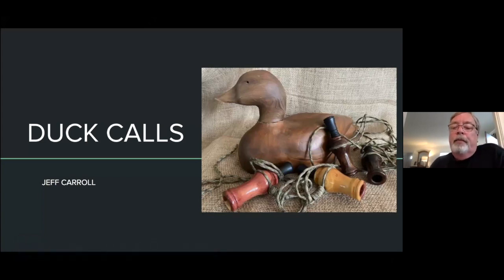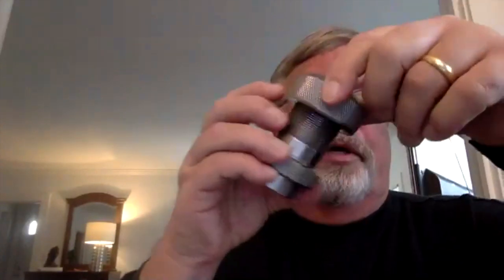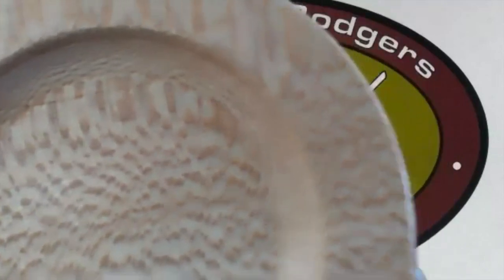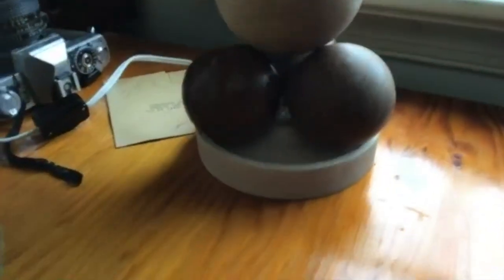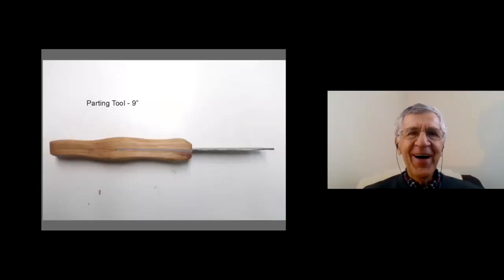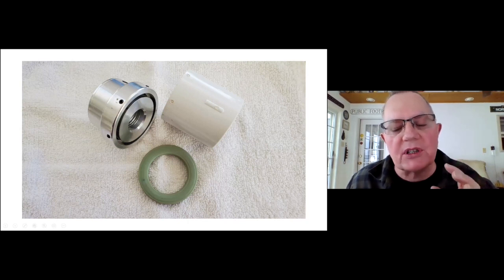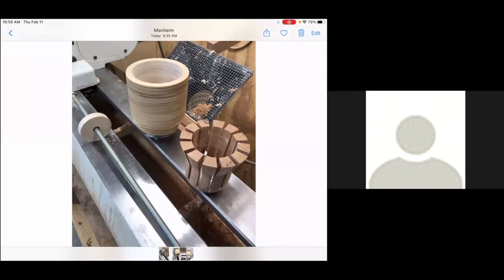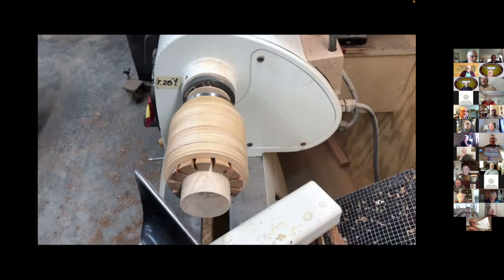Woodturners coffee hour #44 HD 720p